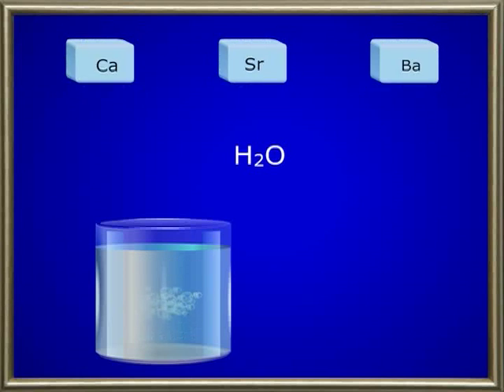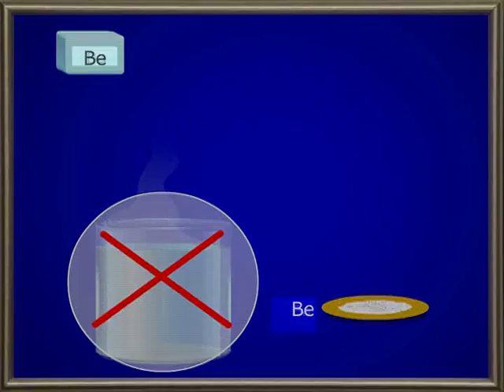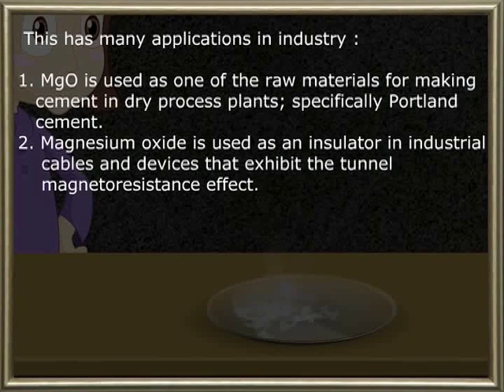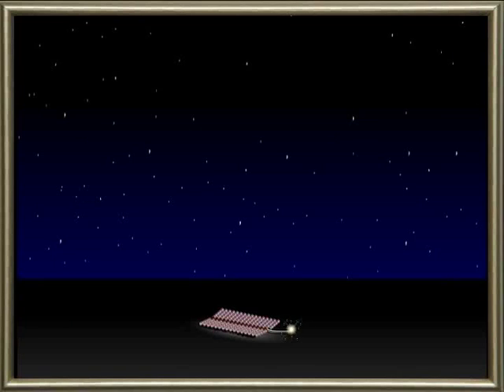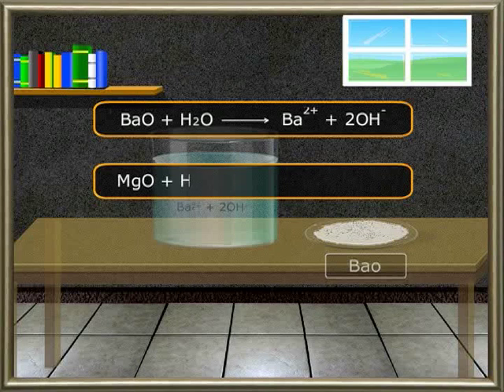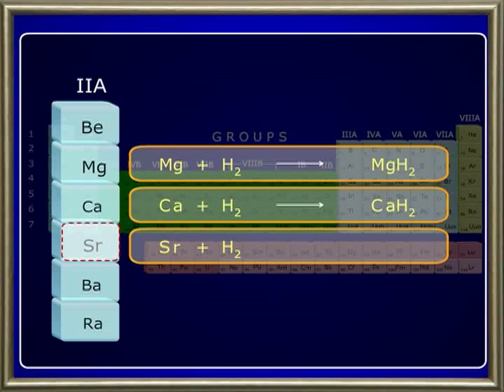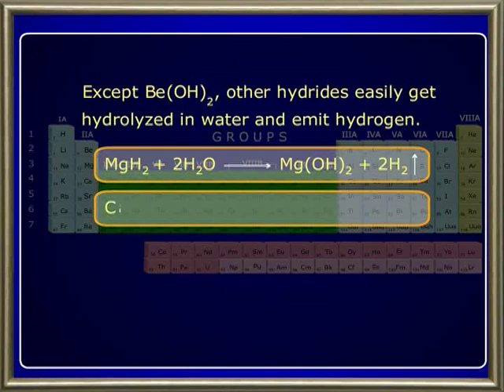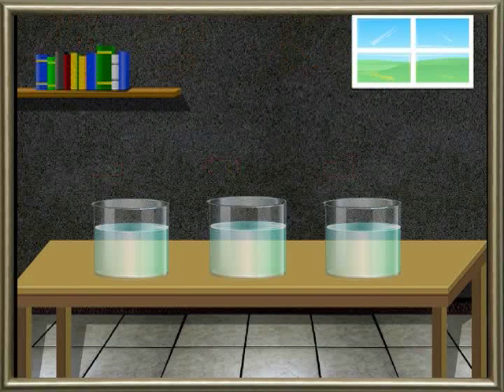Alkaline Earth Metals:-Reactions of Alkaline Earth Metals-03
Except for Be, all the alkaline earth metals react with N2 to form nitrides, and all react with carbon and hydrogen to form carbides and hydrides. Alkaline earth metals dissolve in liquid ammonia to give solutions that contain two solvated electrons per metal atom.